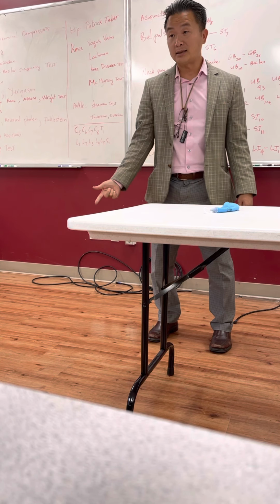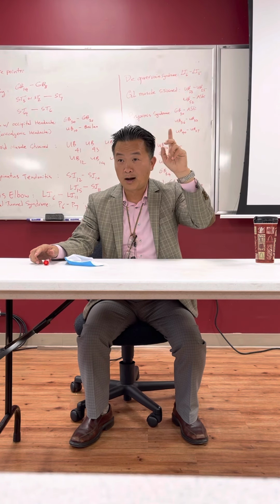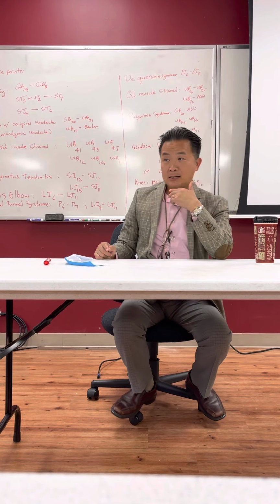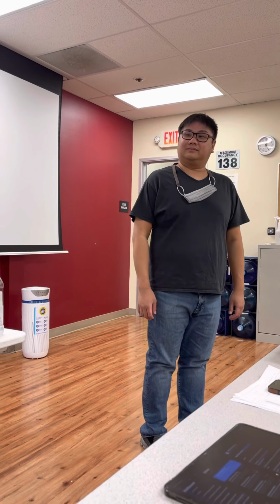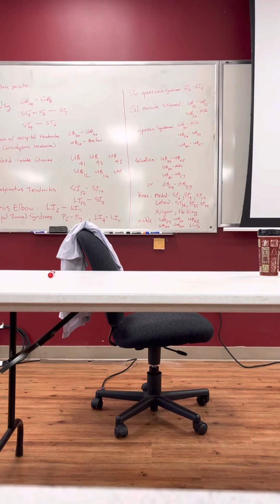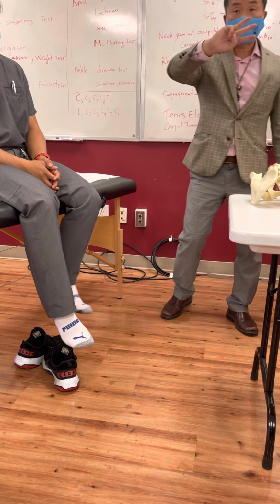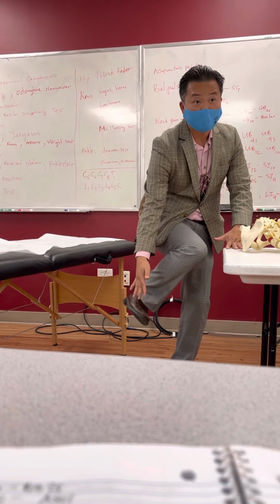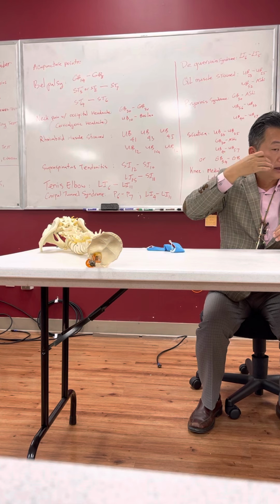Advance Trauma and Ortho Motion Testing September 14 2021